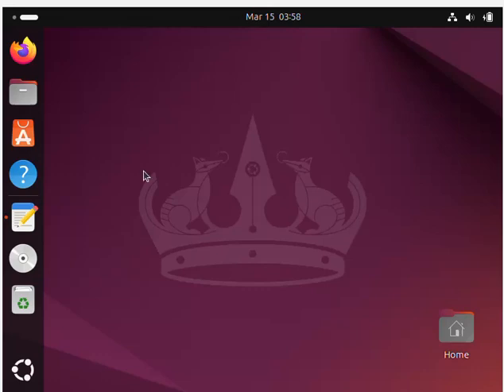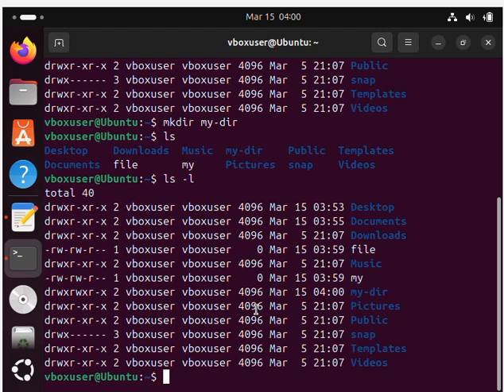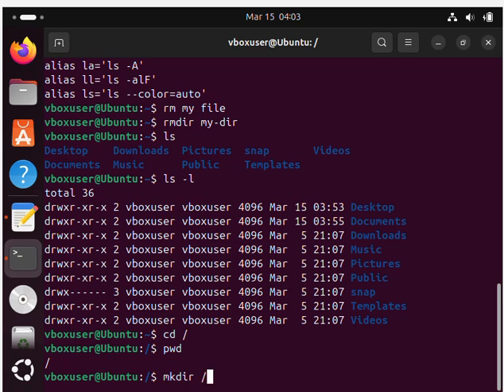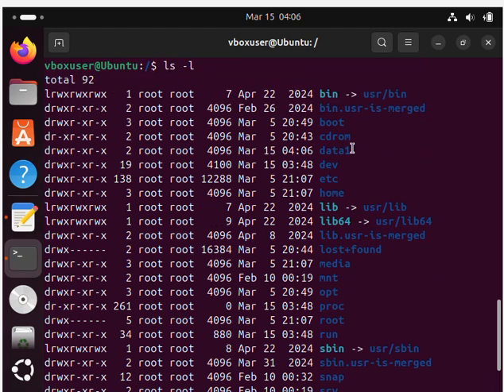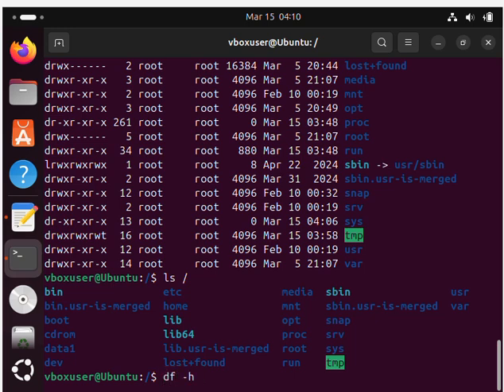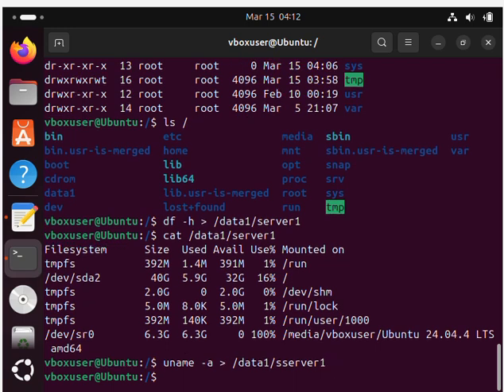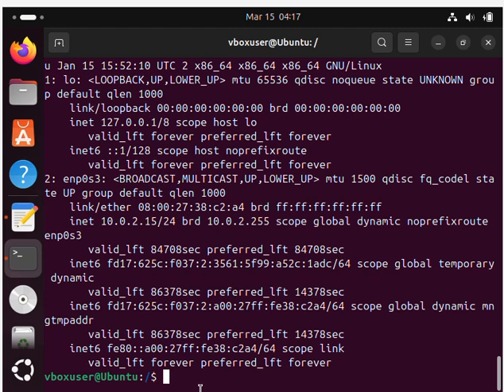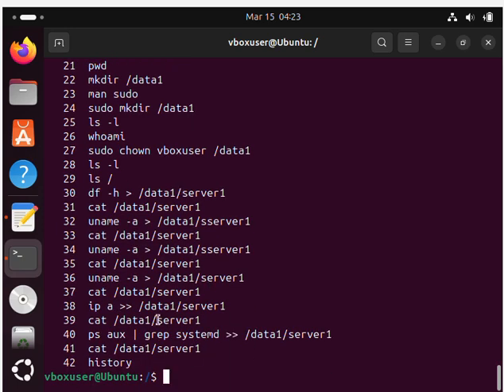2.3 Linux Projects